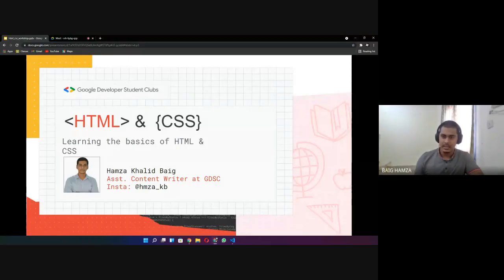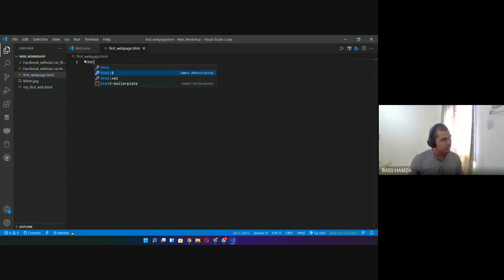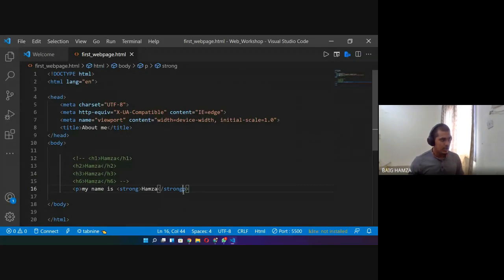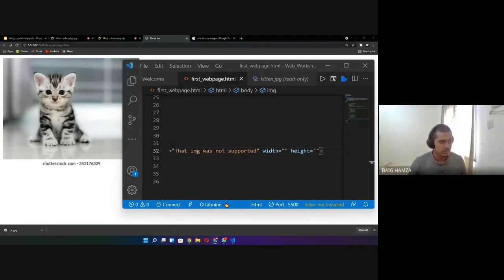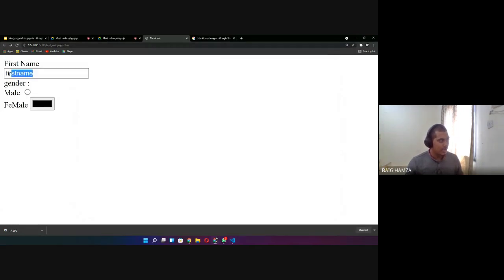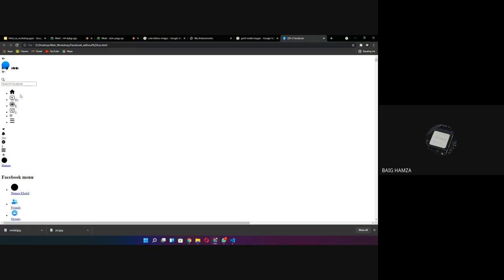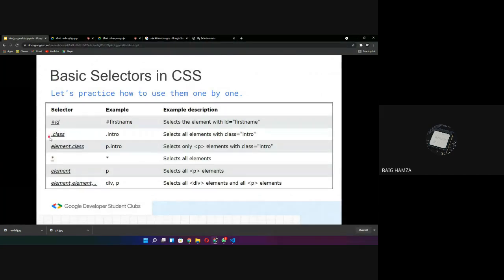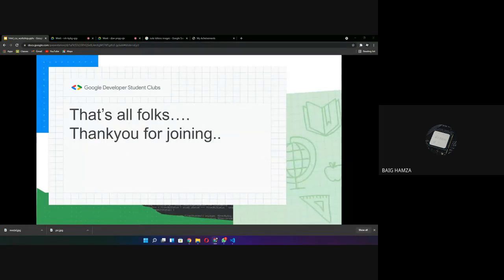Frontend Web Development Workshop | Day 1: Introduction to HTML and CSS